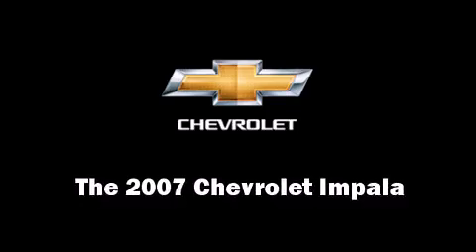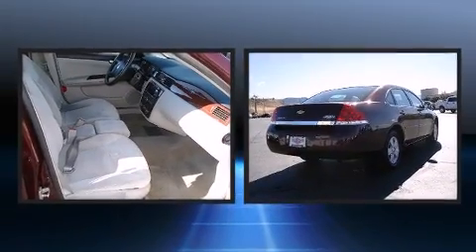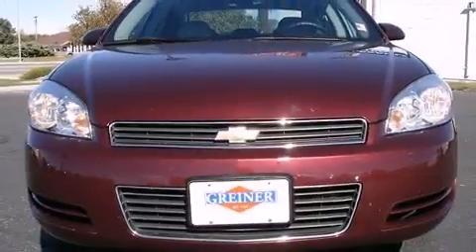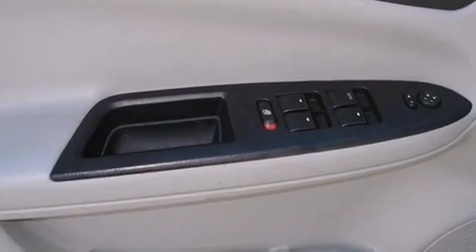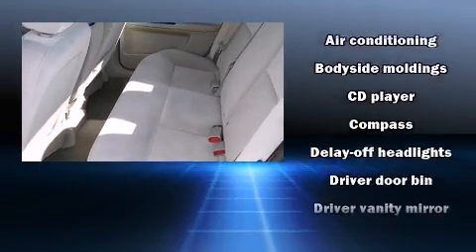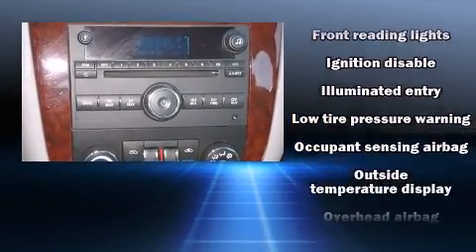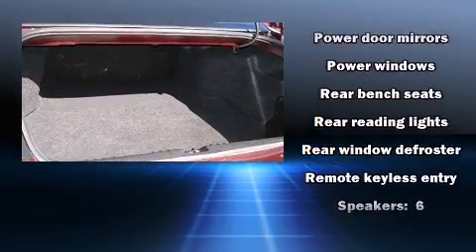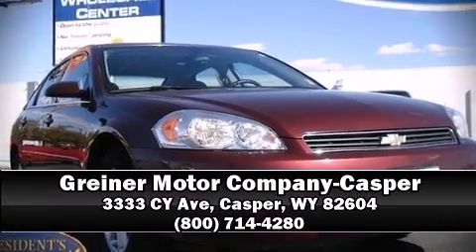2007 Chevrolet Impala 3.5L LT in Casper, WY 82604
Greiner Motor Company-Casper

You're going to love the 2007 Chevrolet Impala. This 4 door sedan just recently passed the 60,000 mile mark! A 3.5 liter V-6 engine pairs with a sophisticated 4 speed automatic transmission, providing a smooth and predictable driving experience. Top features include air conditioning, front and rear cupholders, 1-touch window functionality, variably intermittent wipers, a trip computer, remote keyless entry, cruise control, and power windows. Chevrolet also prioritized safety and security with features such as: dual front impact airbags with occupant sensing airbag, head curtain airbags, ignition disabling, onStar, and 4 wheel disc brakes. This car was designed with safety in mind, allowing you to drive with even greater assurance. We have a skilled and knowledgeable sales staff with many years of experience satisfying our customers needs. We'd be happy to answer any questions that you may have. Stop by our dealership or give us a call for more information.